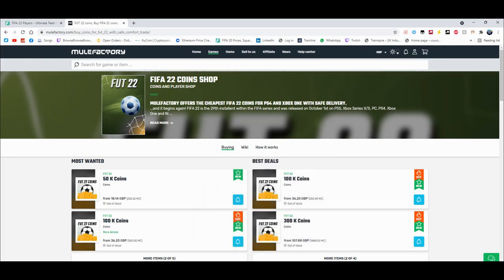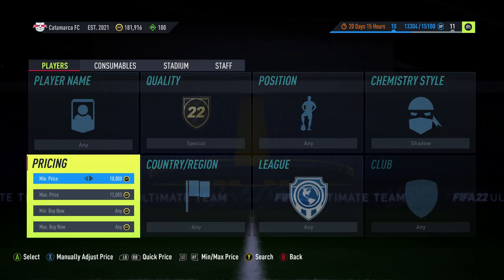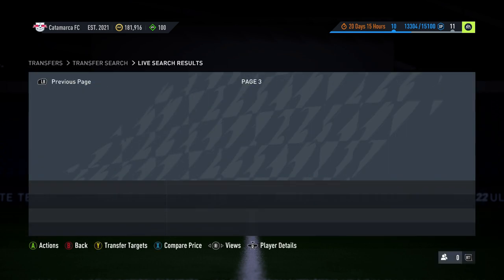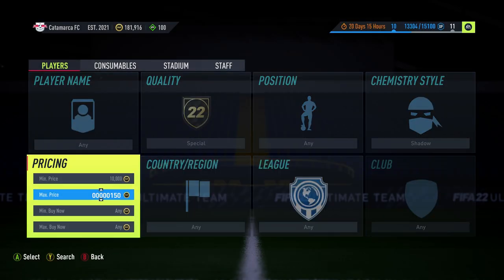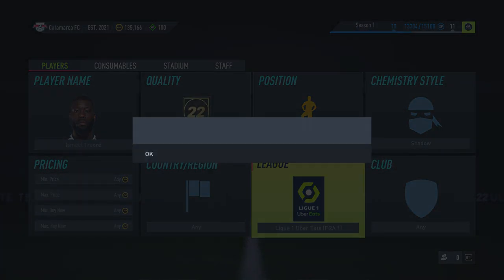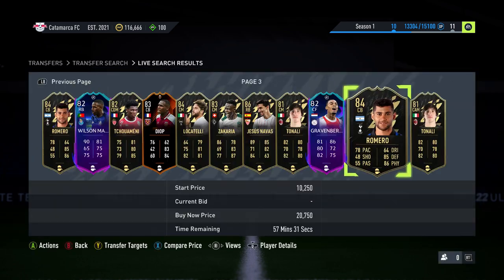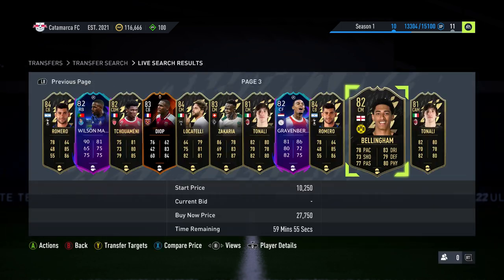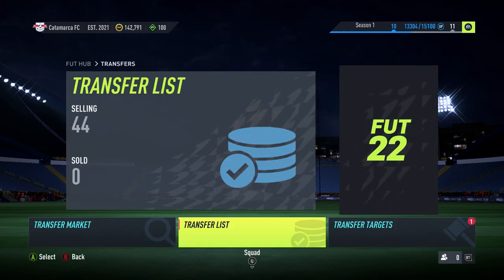MAKE 5K PER CARD!! INSANE INFORM SNIPING METHOD! 1 DEAL EVERY MINUTE! FAST AND EASY PROFIT FIFA 22!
THIS METHOD IS INSANE!

🗣️ VIDEO DESCRIPTION